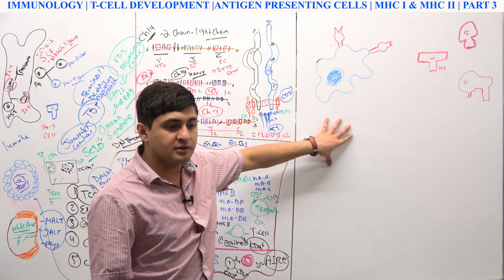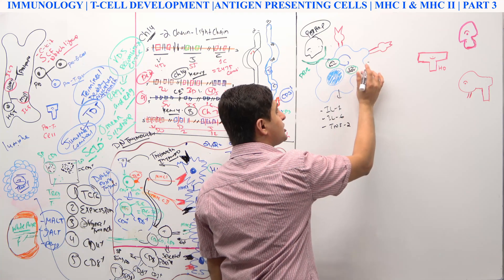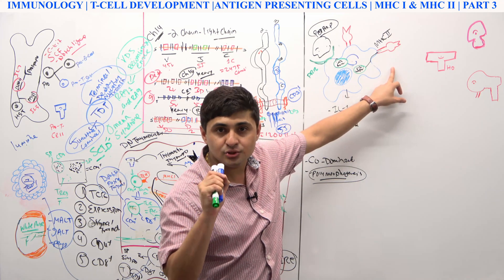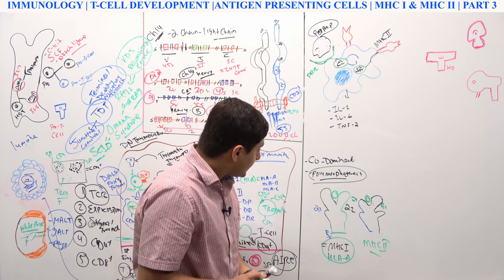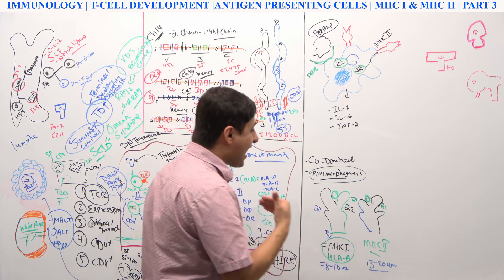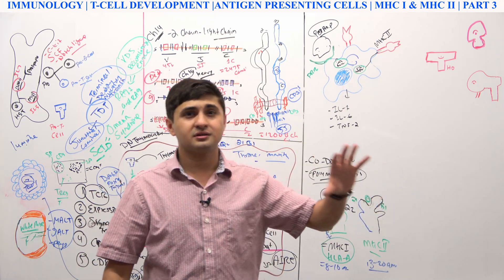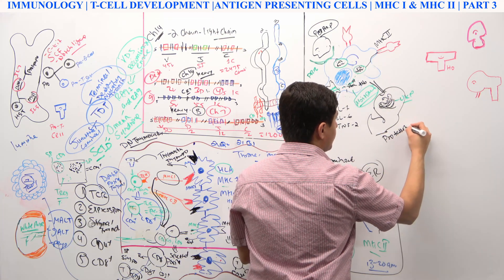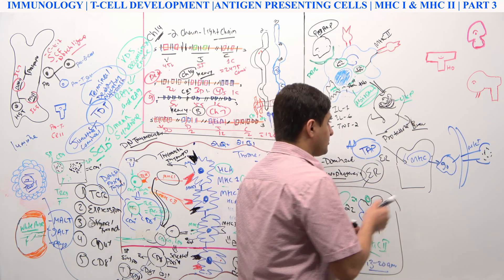Immunology | T-Cell Immunity | Antigen Presenting Cells | MHC I & MHC II | Part 3 | Subash Acharya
Learn how T cells respond? T cells only respond to antigens that are presented to it on an MHC. What are antigen-presenting cells? what Human Leukocyte antigen or Major Histocompatibility? Difference between MHCI and MHCII.